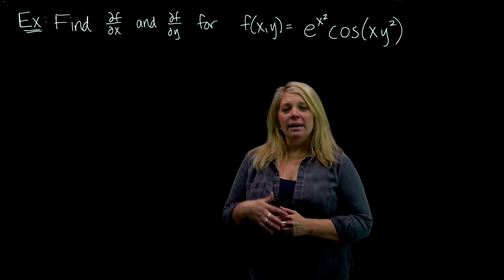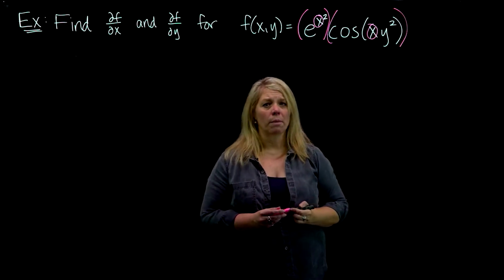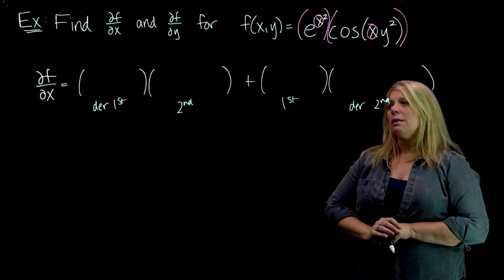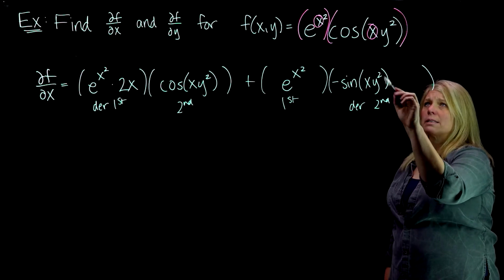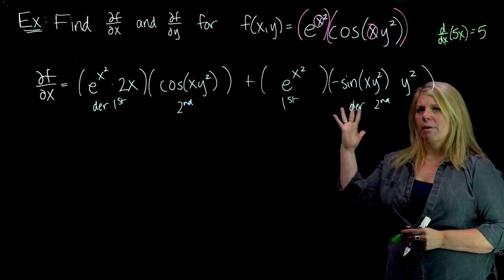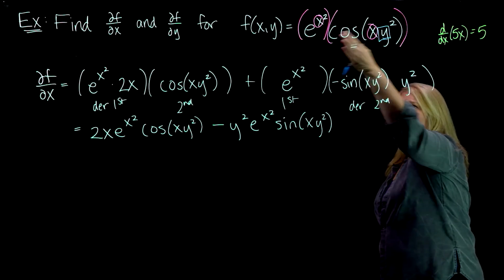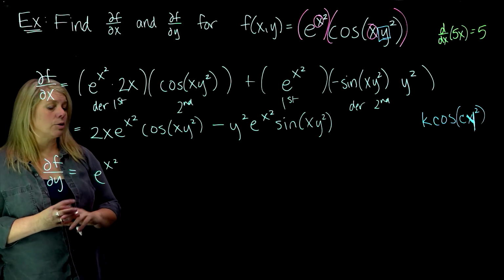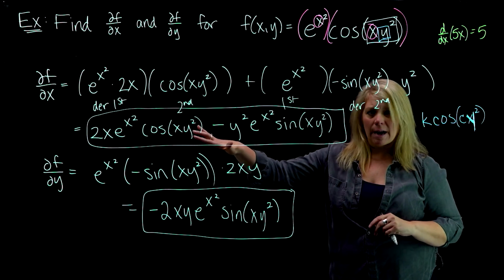Partial Derivatives Example 2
Partial derivatives example involving an exponential funtion, a cosine function, product rule, and chain rule.